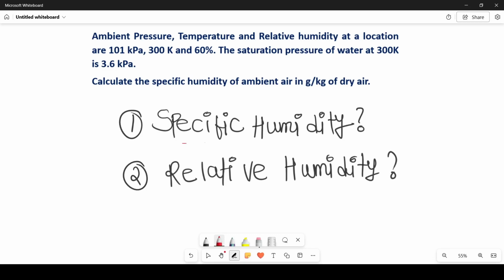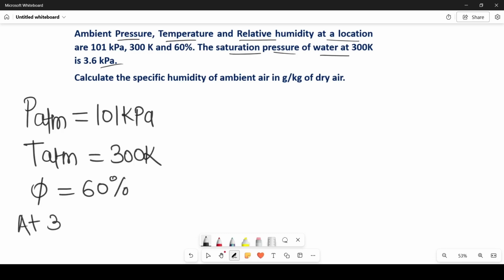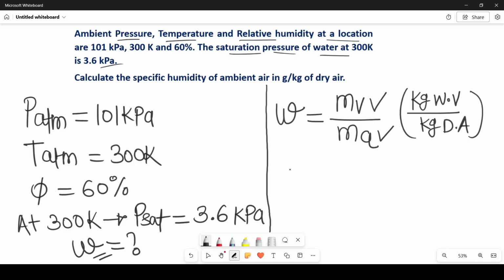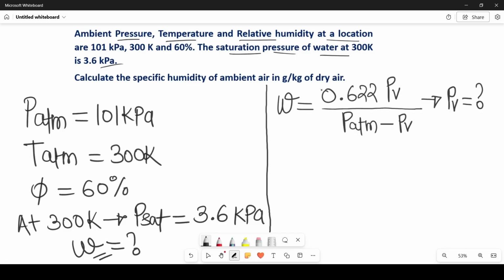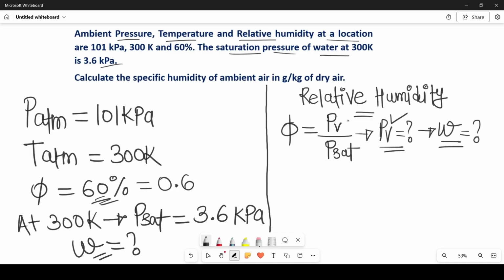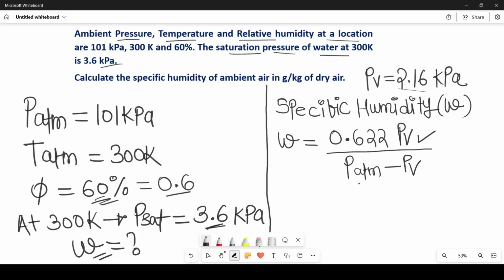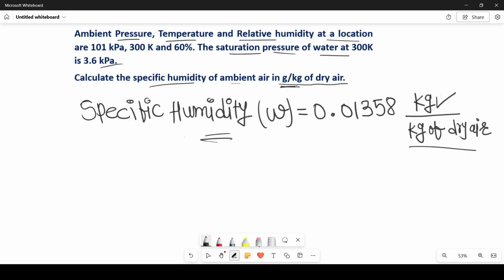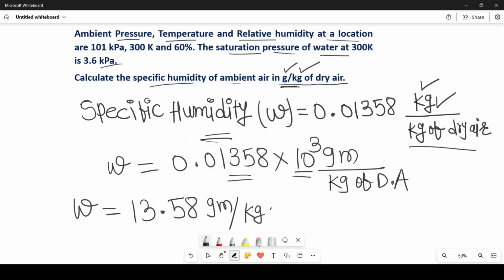Specific Humidity Numerical : Moist Air Problem Step by Step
In this video, I have solved a numerical problem to calculate specific humidity of Ambient air (moist air) using Relative humidity and Partial Pressure of water vapor and saturation pressure of water vapor at 300 K ambient temperature.

What you will learn from this video:

1. What is Specific humidity?

2.What is Relative humidity?

3. How to use saturation pressure and relative humidity to calculate partial pressure of water vapor?

4. How to calculate Specific humidity using Ambient pressure and partial pressure of water vapor in gm/kg of dry air?

If you are interested, I have below Relative Humidity numerical video for you to go through